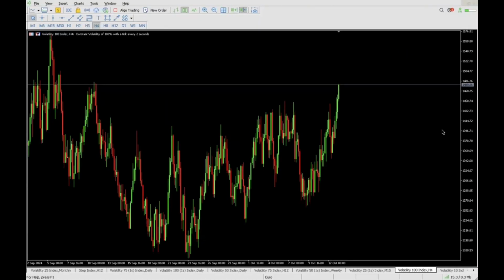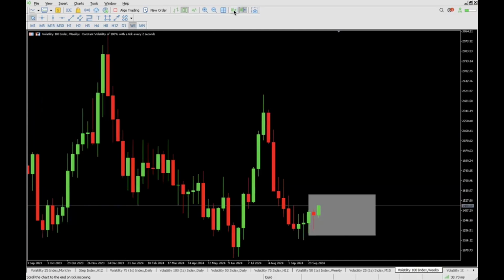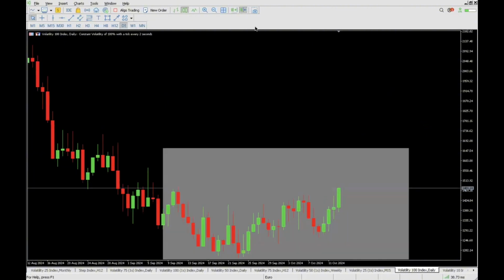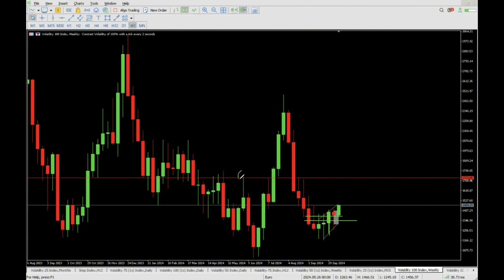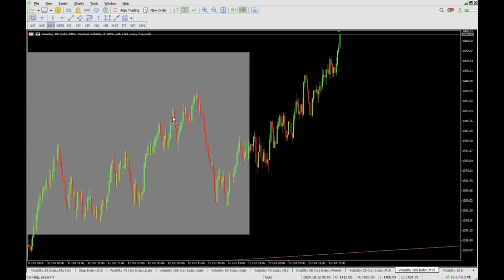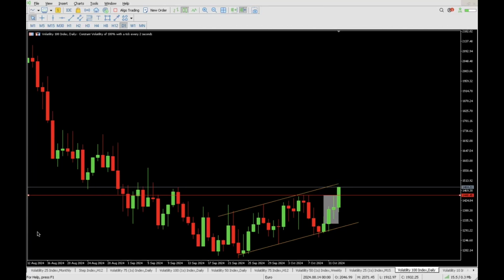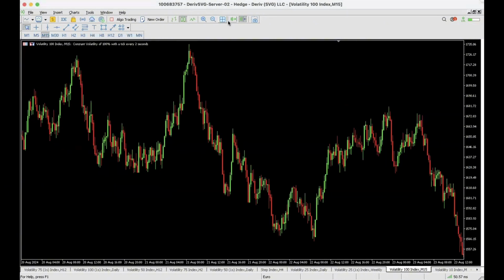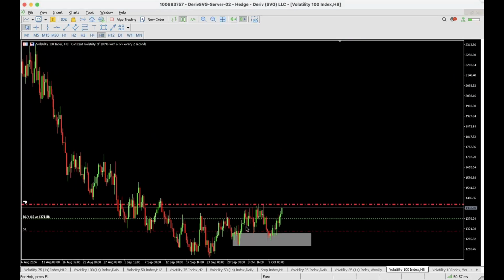Volatility Index: Catch the momentum!!! (Live Trade Example)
In this video, I share how I catch trades using momentum from higher timeframes.